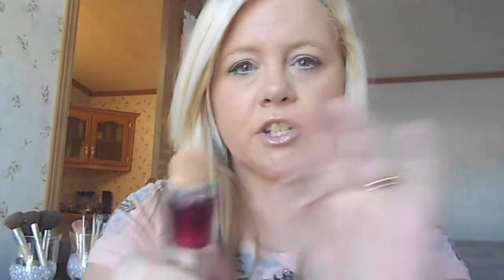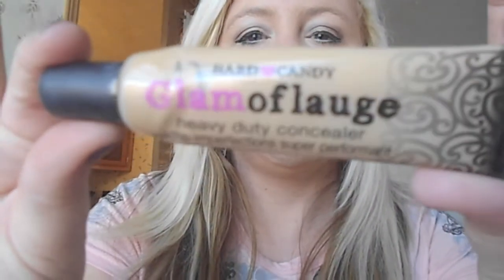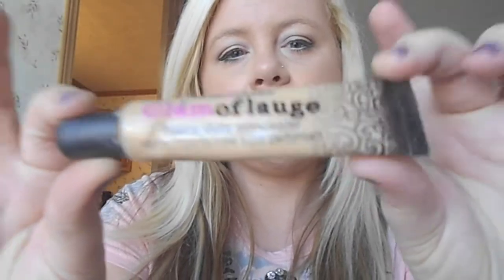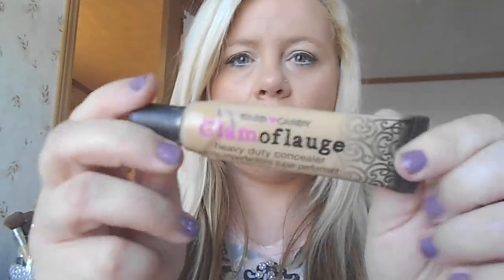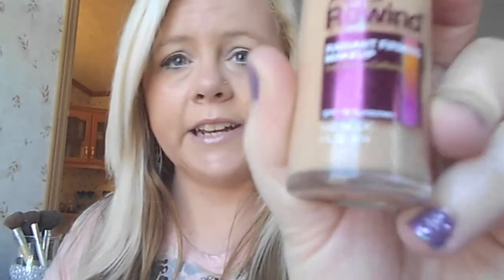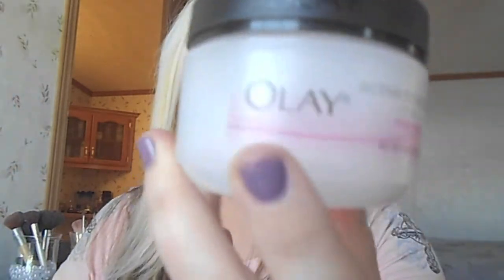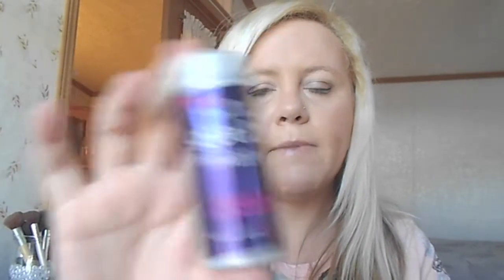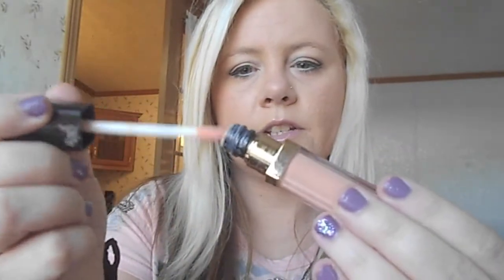HOLY GRAIL!! Top 10 "Holy Grail" Products!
EXPAND

HOLY GRAIL... pet peeve word. But so popular, SO, here I am... using the term HOLY GRAIL!

These are ten items that I can't seem to live without!

See ya all in my next video!

-Kristin xo (KK xo)